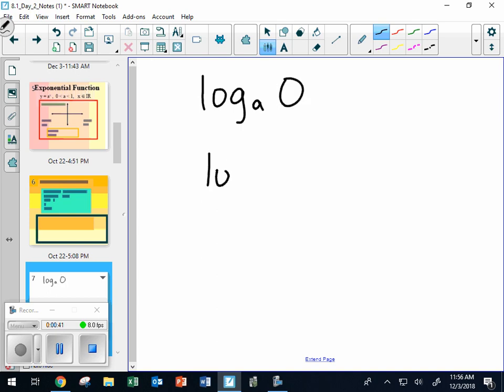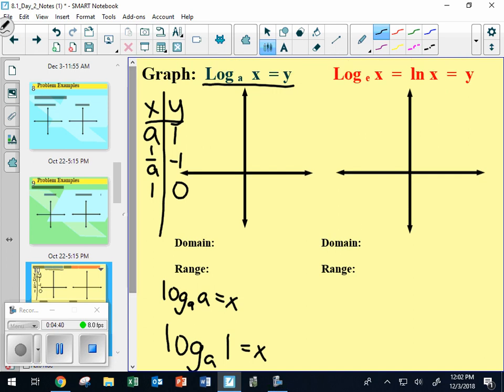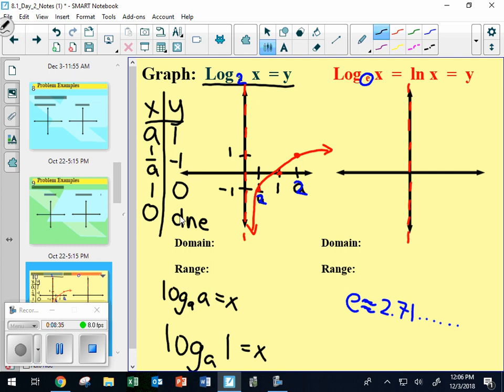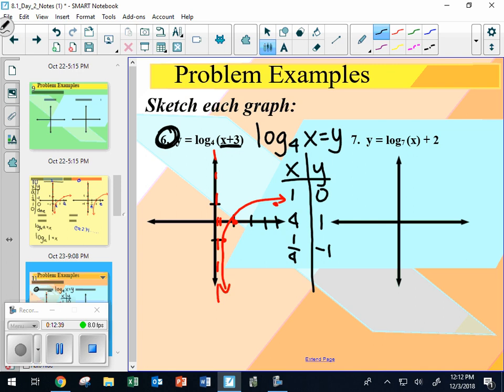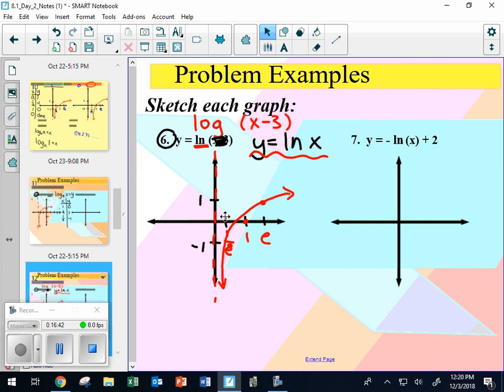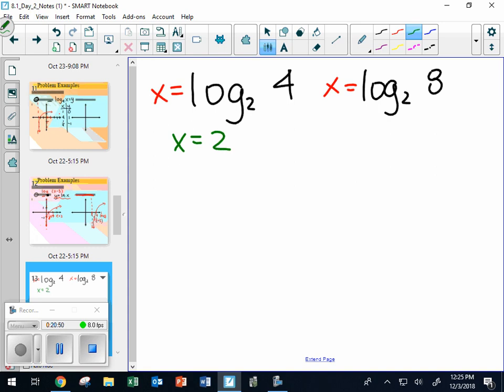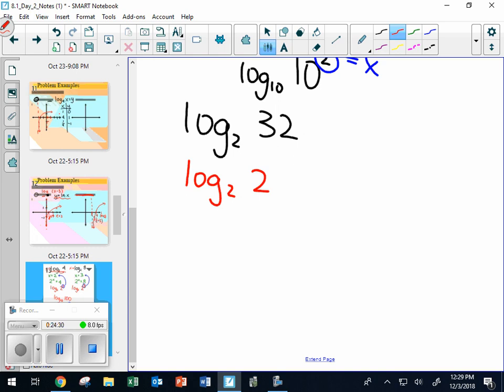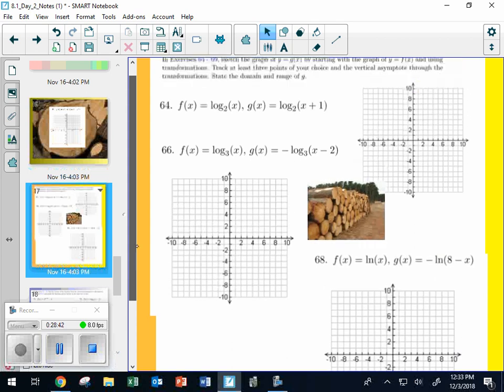December03 HPC Graphing Logarithmic Equations and Product Property of Logarithms